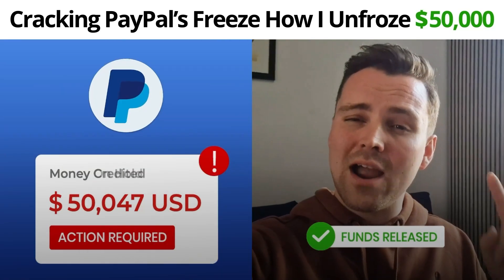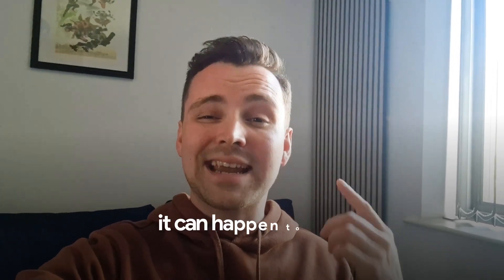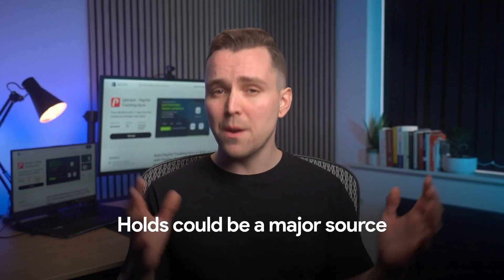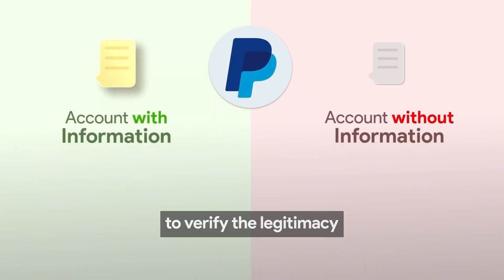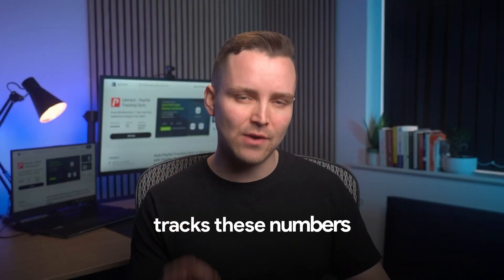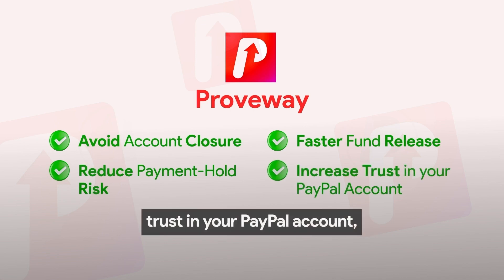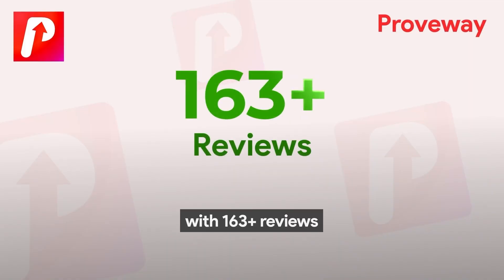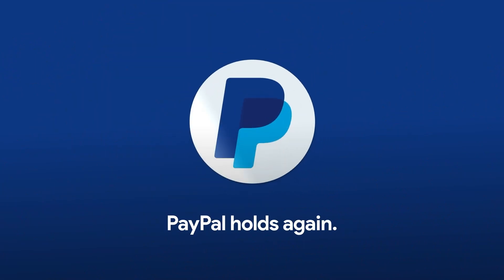How I Unfroze Funds on PayPal